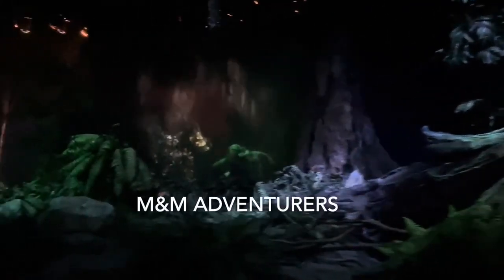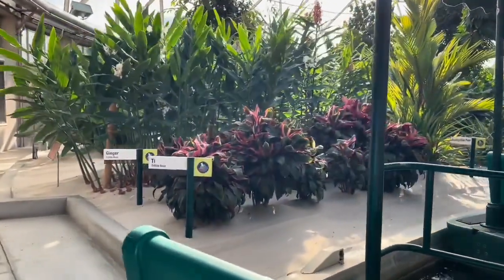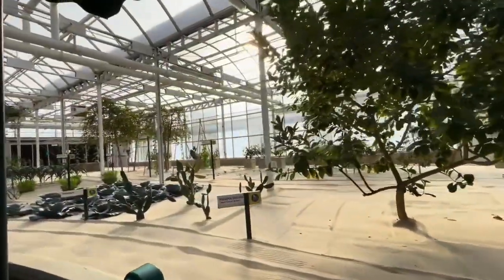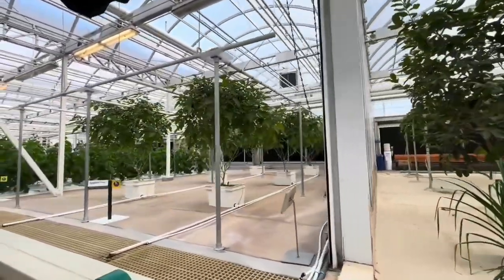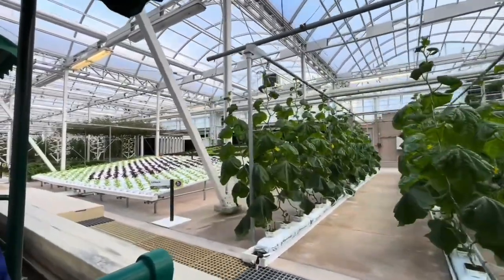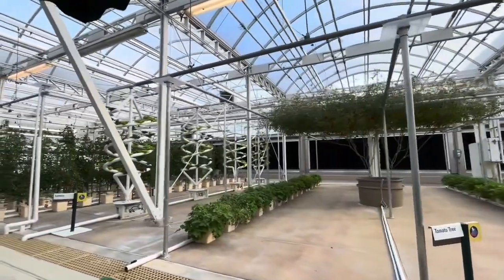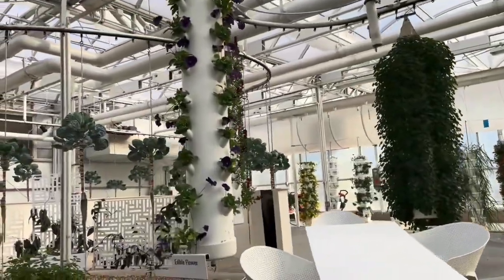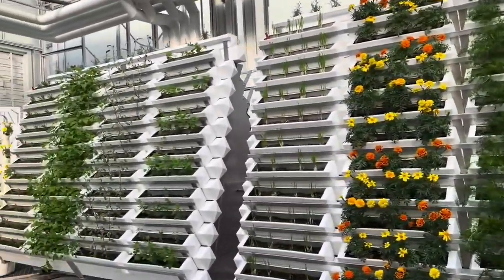Ride With Us ! Living With The Land @ Epcot